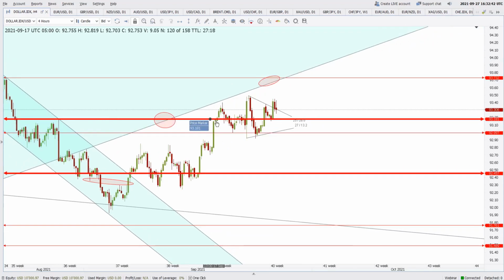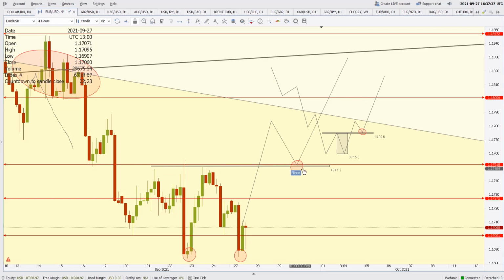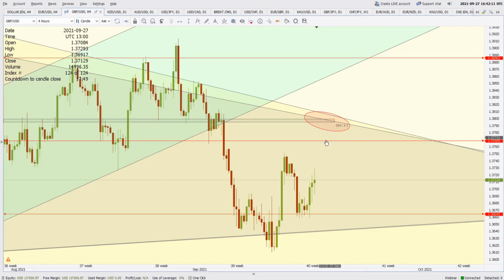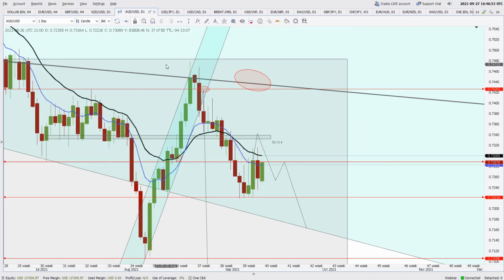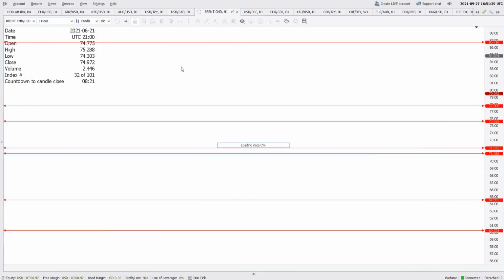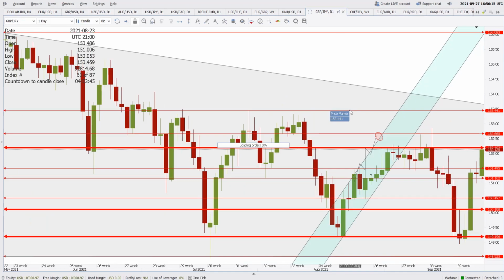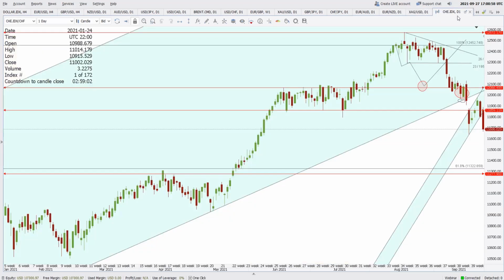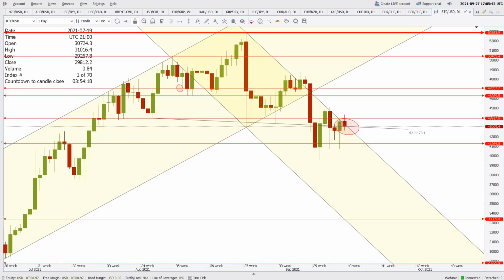EUR/USD, GBP/USD Technical Analysis 27/09: EUR/USD Double Bottom